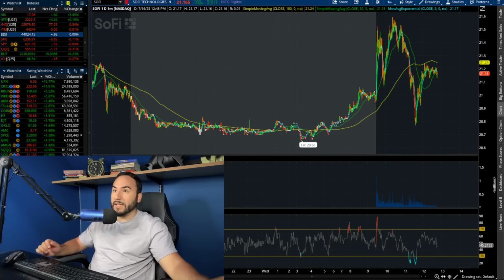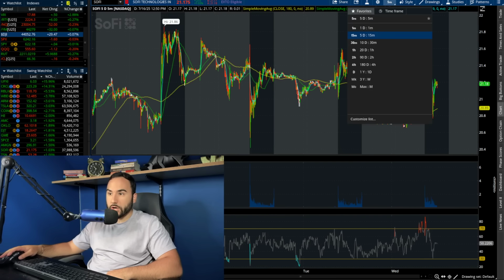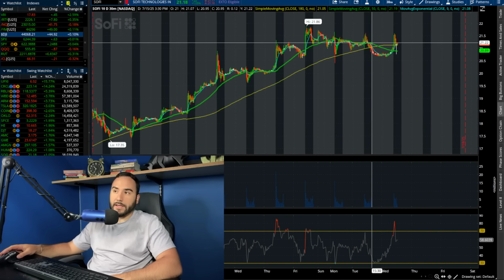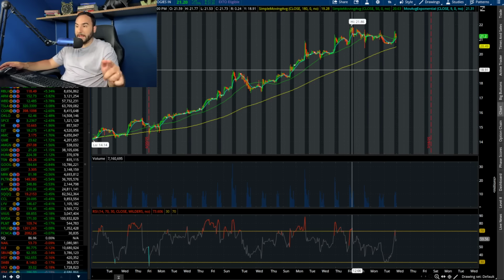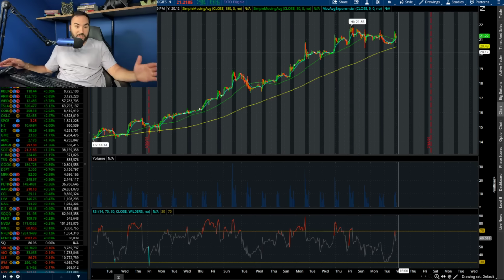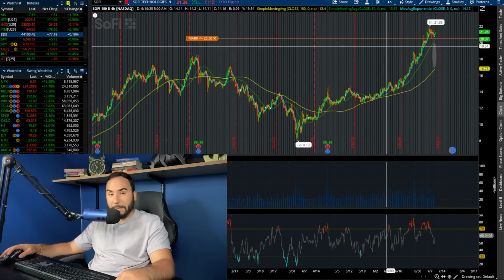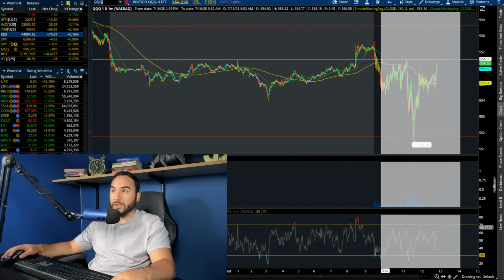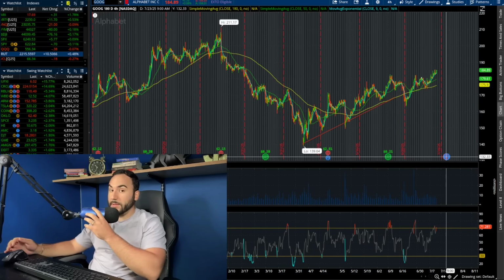SOFI STOCK ABOUT TO CRASH!? LET'S TALK..